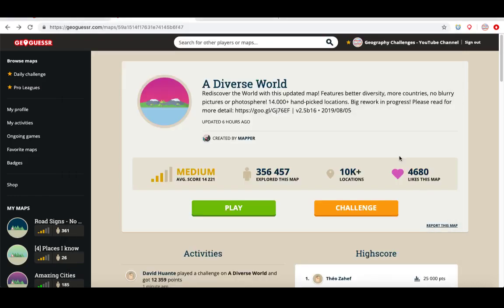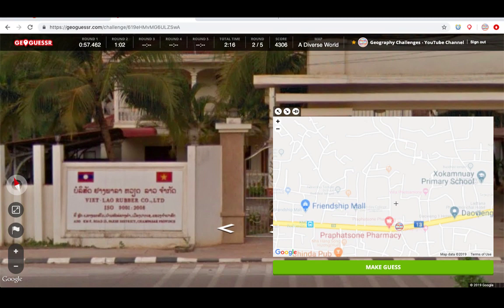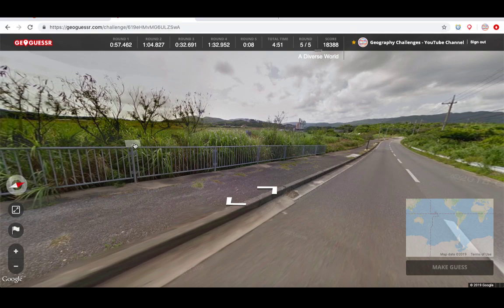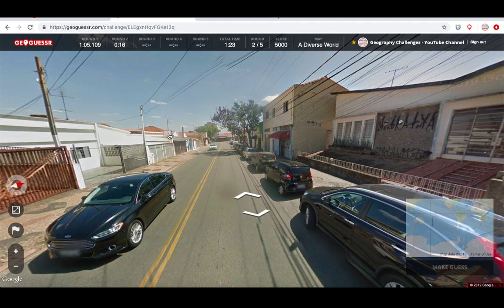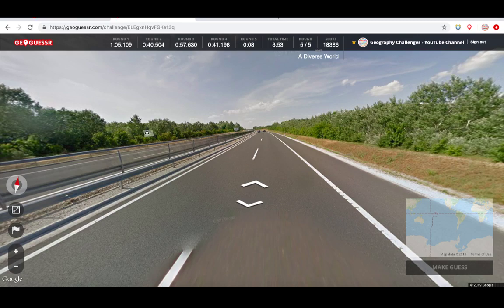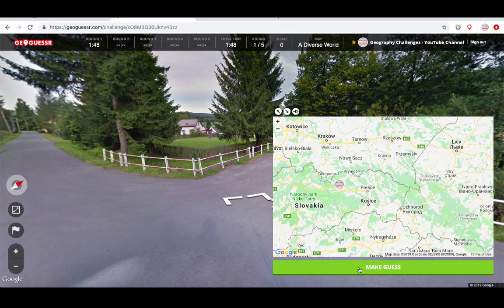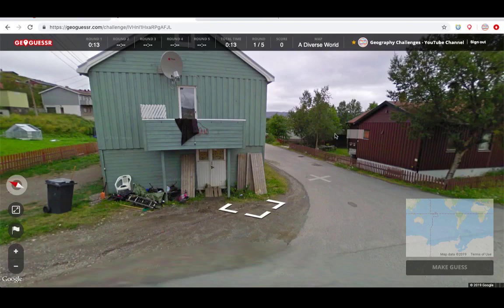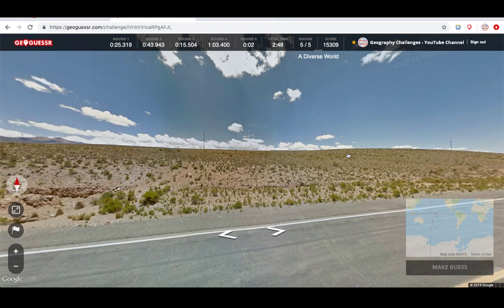Geoguessr - Country Streak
20 is the new goal...